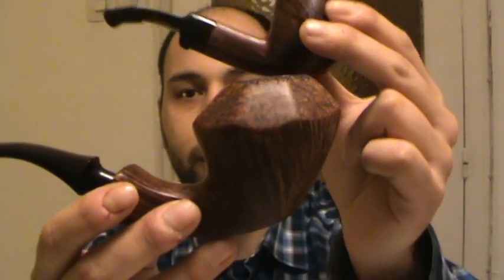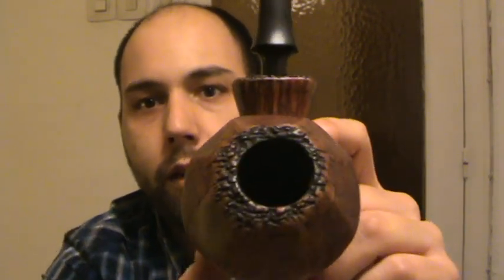BARI WIKING AND BJARNE + MERRY CHRISTMAS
Back again with some new danish pipes...and Merry Christmas to all of you!!